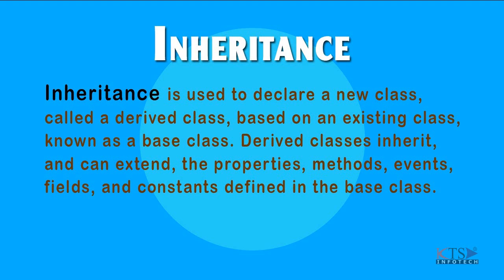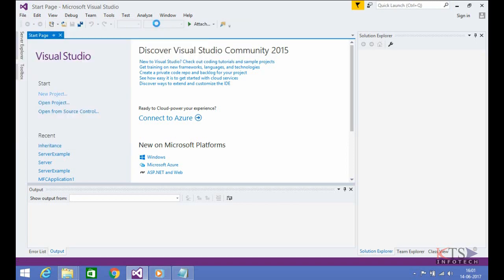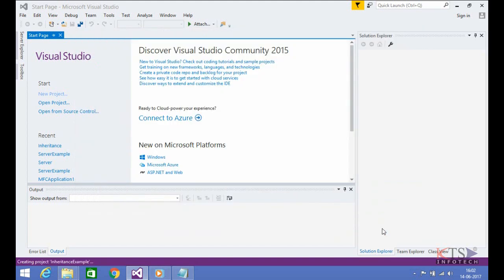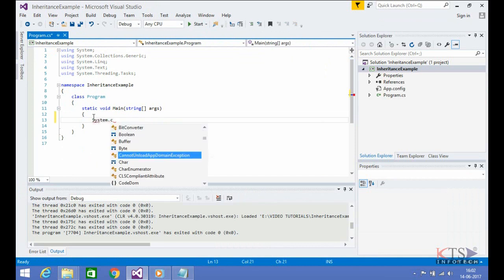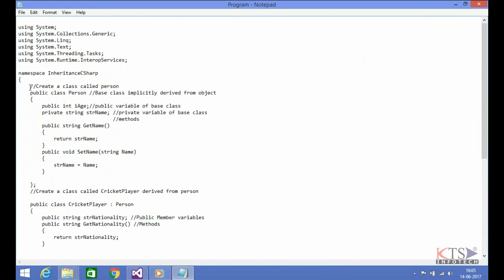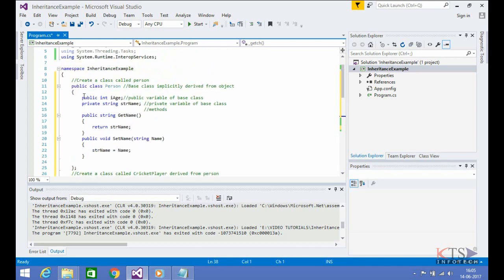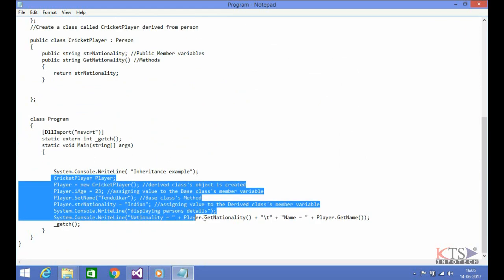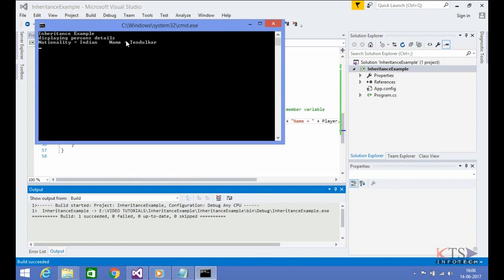Tutorial 3 (Part 2) | C# Tutorials | Inheritance in C#